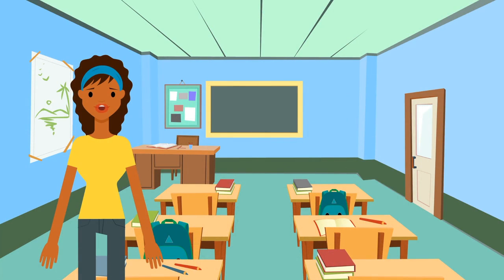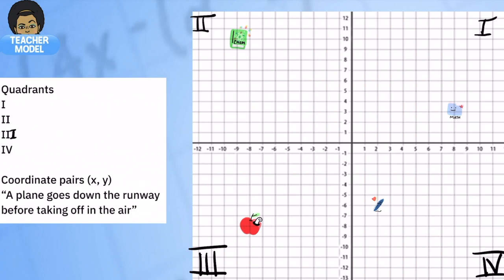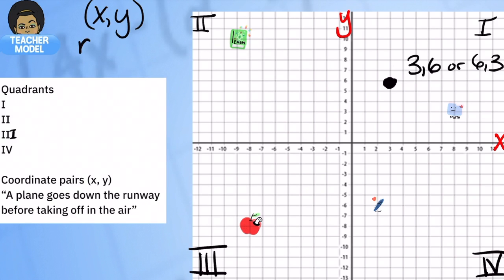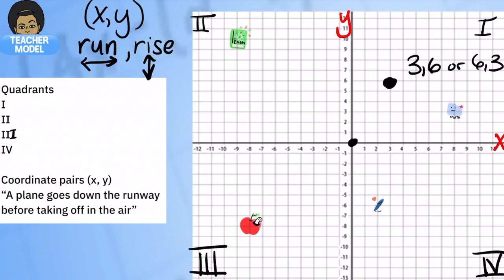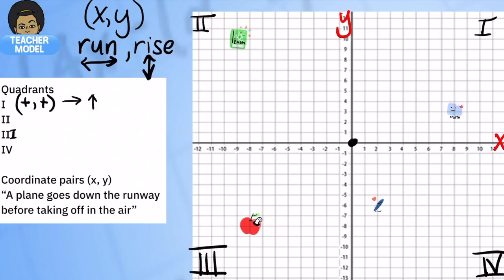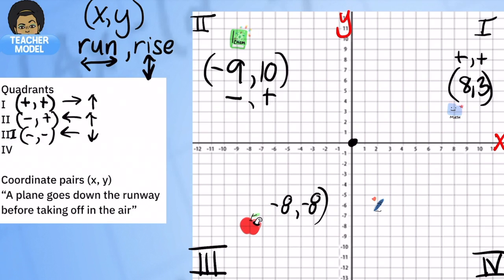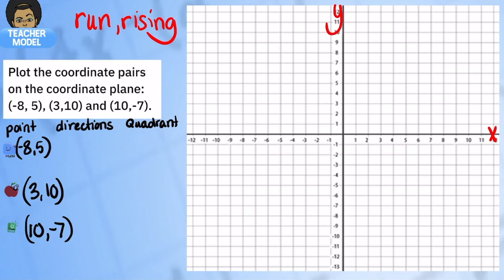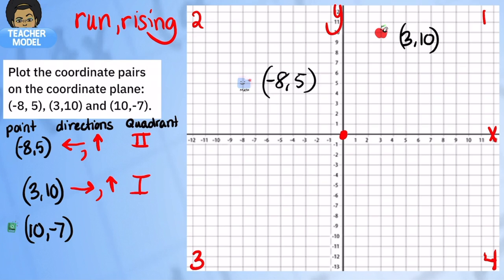Plot Rational Numbers on a Coordinate Plane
7th Grade, Lesson 9: How do we plot coordinates in all four quadrants?

In this lesson we'll model how to plot positive and negative numbers on a coordinate plane!